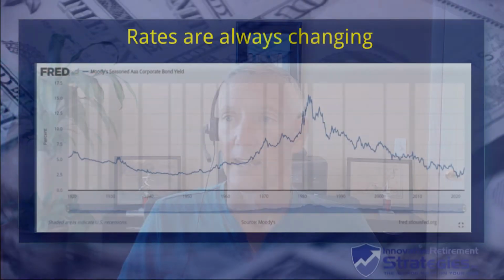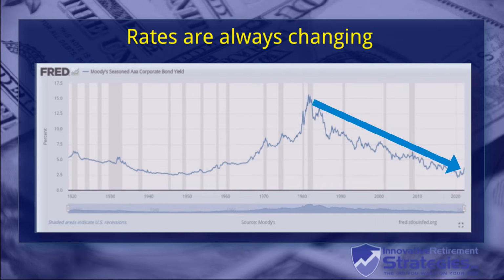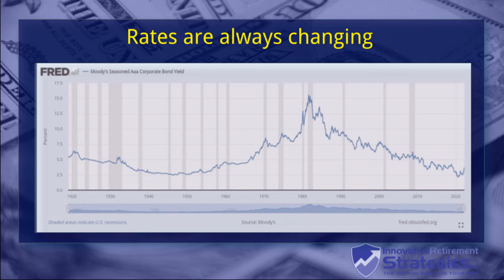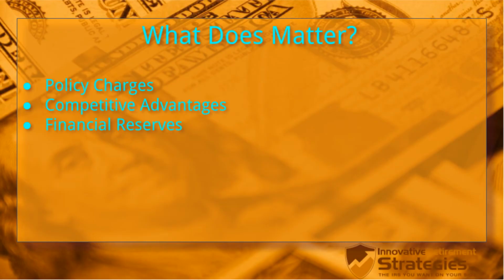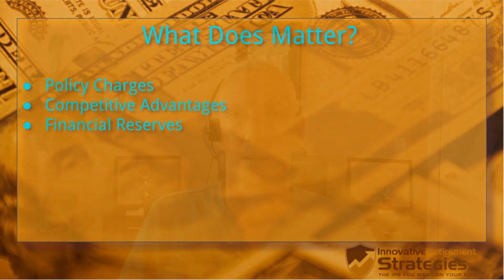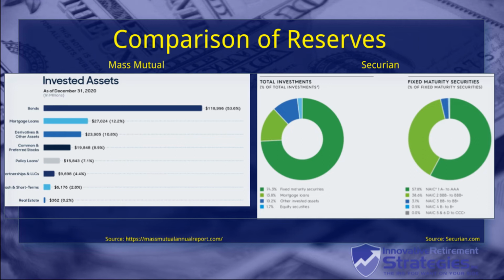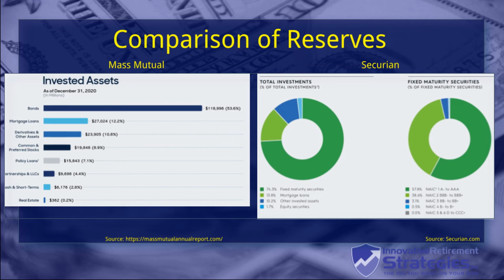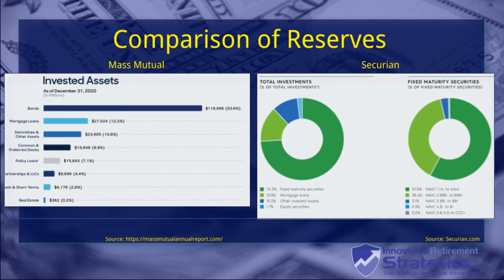Why you shouldn't compare illustrations based on the illustrated crediting rates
Welcome back to The Double Play Channel where I show you how you can put your money to work in two places at one time by leveraging the cash value of a maximum over-funded life insurance policy to invest in real estate. If you are researching Life Insurance and Real Estate Investing, you've come to the right place, so be sure to hit the like and subscribe buttons right now because you won't want to miss any of this valuable content.

In this video we are going to look at why you shouldn't compare illustrations by focusing on the illustrated crediting rates used by the agent. What do you think the odds are of the dividend rate shown on an illustration remaining constant for the next 30 years? Practically zero! We know rates are going to change. In this session we are going to look at some of the things that can go wrong when you focus on the illustrated growth rate. I’m also going to show you a few things that you can do to make sure you choose the best policy possible.